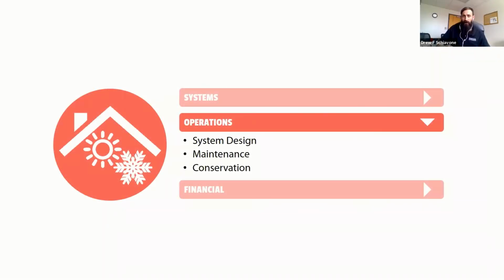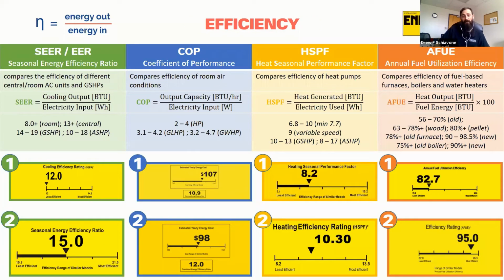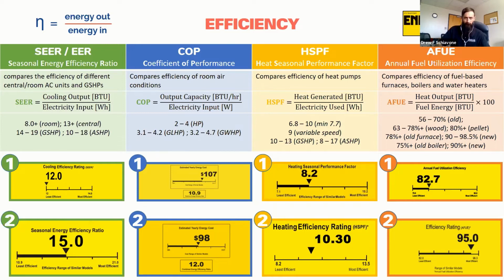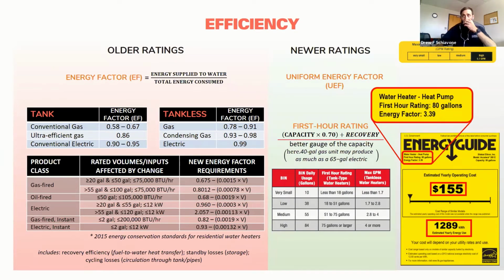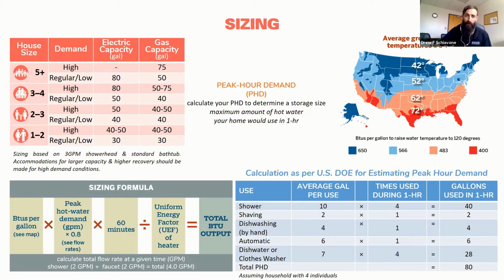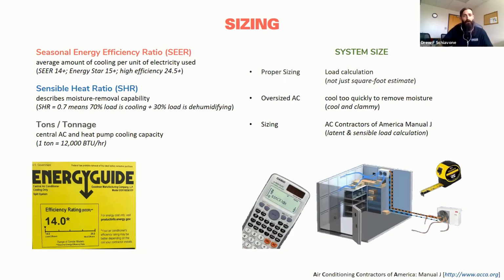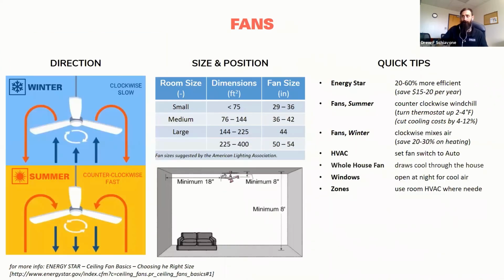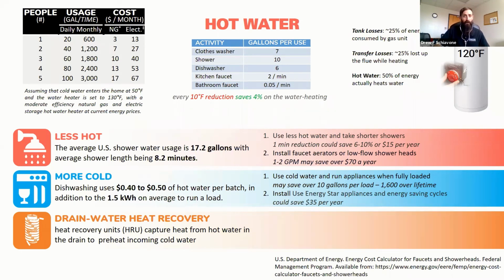How to size and evaluate heating and cooling systems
Learn how to navigate and assess your home heating and cooling options  and explore various conservation measures to save energy in your home during this segment taken from our Home Energy Use webinar series.